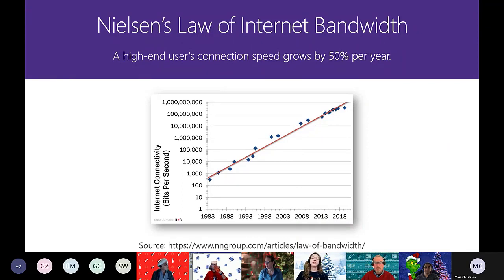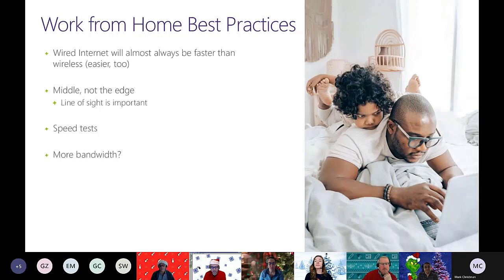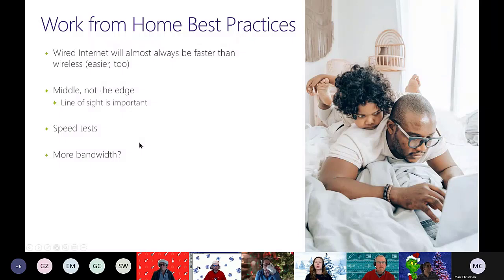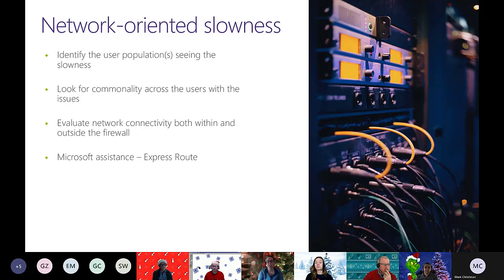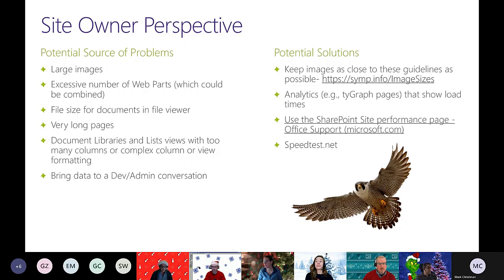"SharePoint is Slow" - What can we do about it?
A resource summary has been posted to our AskSympraxis blog; you can check it out

If you would like to get involved check out our Ask Sympraxis where you can get the iCal invitation to our recurring meeting, links to the resources from the video, and a link to the form to submit a question that might be the focus of one of our future episodes! Twitter: @SympraxisC

If you have any questions or comments about this episode, please feel free to post them below.